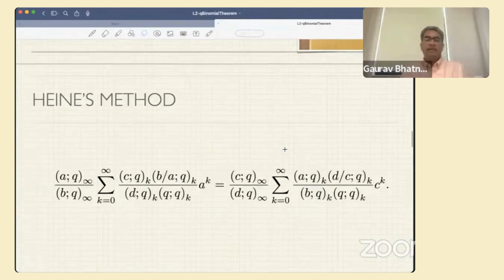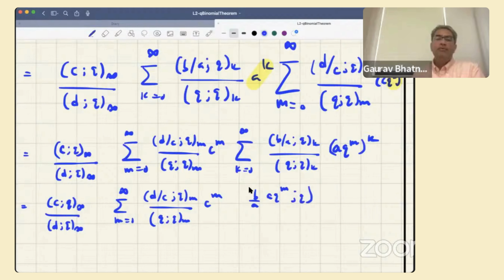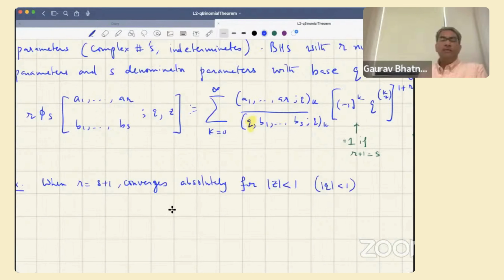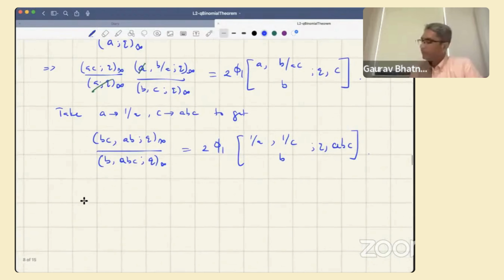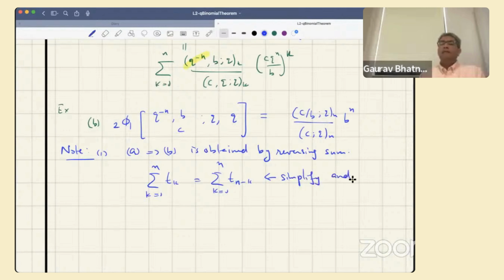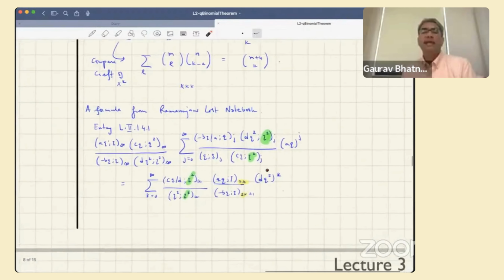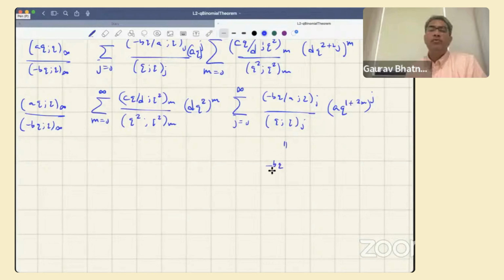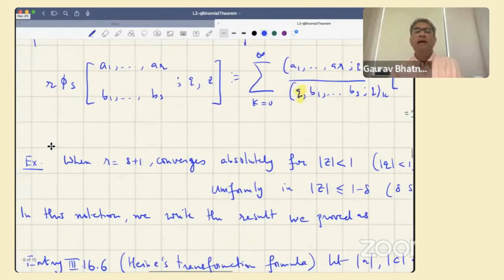Ramanujan Explained 3: Heine’s method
We explain what Andrews and Berndt call Heine’s method. This is a simple technique which gives many important and useful transformation formulas. The method is one used by Heine in what was the beginning of basic hypergeometric series, and this is one technique you need in your tool kit.  Of course, Ramanujan rediscovered the key results due to Heine, and found many more. This lecture (and exercises) will have many entries from Ramanujan’s Chapter 16, and from the Lost Notebook.  Andrews has suggested Heine’s method is behind the discovery of the famous mock theta functions—but that story we will tell another time.

0:00 Introduction.
18:57 q Gauss Summation.
32:26 q-Chu-Vandermonde convolution.
35:37 Entry  L.II.1.4.1.